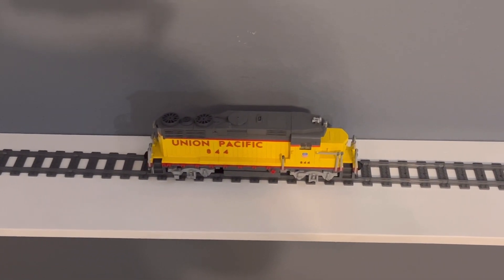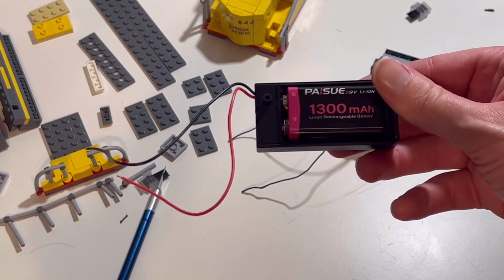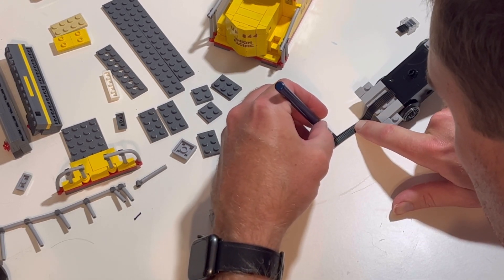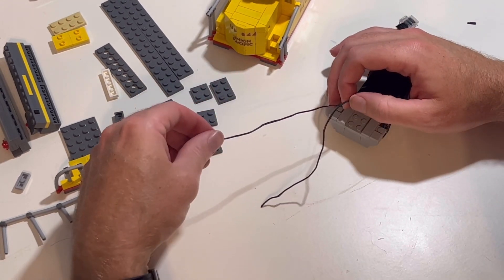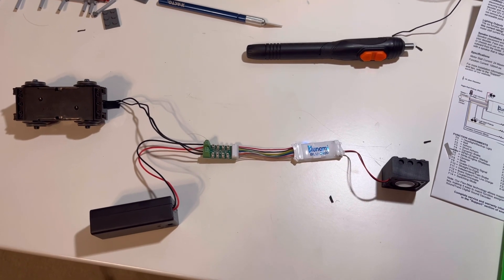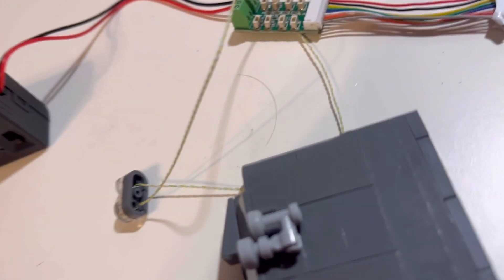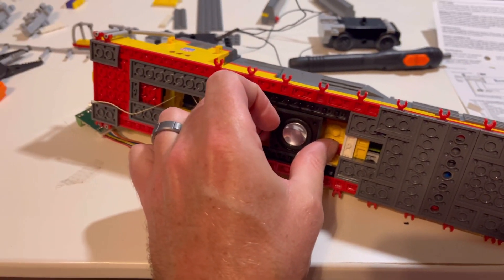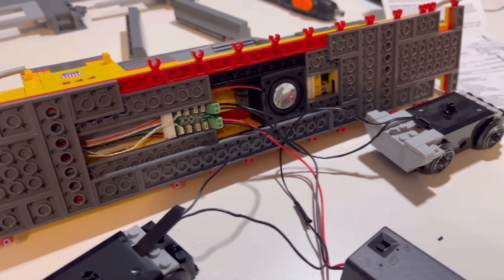Soundtraxx BLUNAMI installed in Lego GP30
This is my first attempt at a tutorial video so apologize if it’s horrible. There aren’t many videos out there of people showing the install of this set up, so I wanted people to get a rough idea of how to do it. Brings your Lego trains to a whole new level. Also makes for very easy control of multiple motors vs the powered up remote.

All the main parts were bought from

NOTE: after running this I quickly found out that a single 9V battery really doesn’t provide enough constant voltage for this decider when operating it. Blowing the horn will cause the voltage to drop below the minimum threshold and the decider will reset. I have since connected a plug that connects to a trailing battery car with a 14.8V battery pack. This isn’t ideal but I haven’t found a way to fit a big enough battery on board the locomotive.